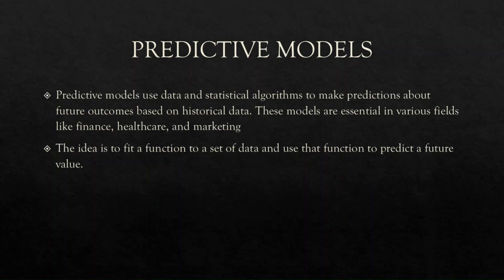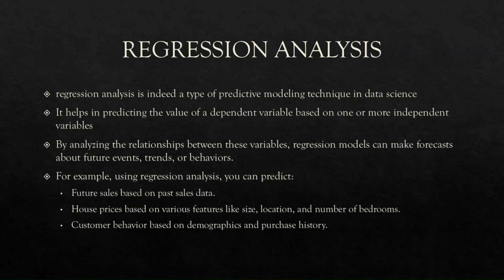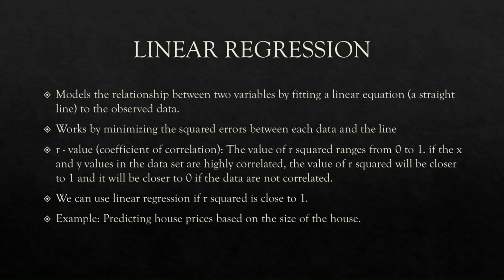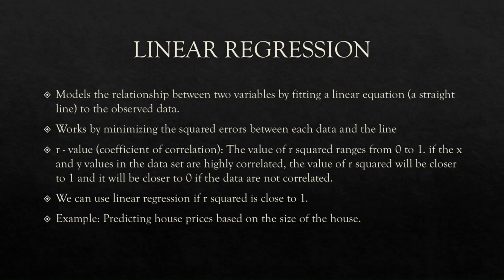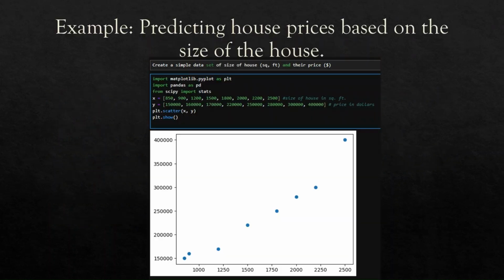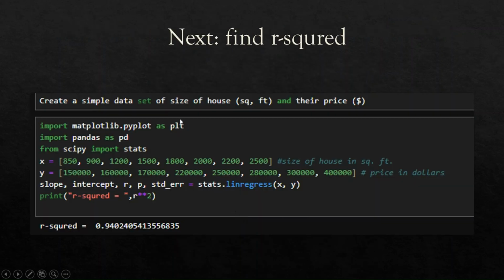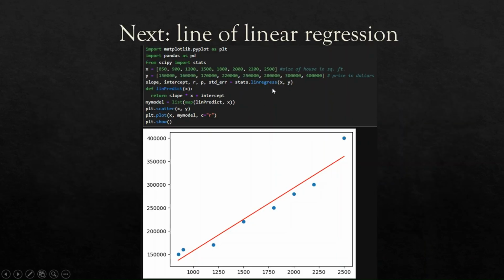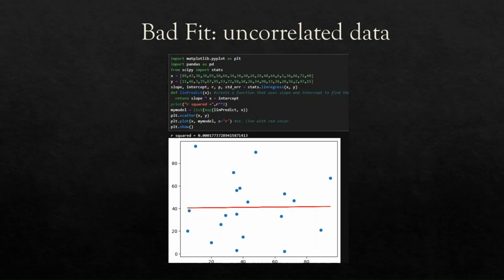DAY 9 Master Predictive Models & Linear Regression with Python | Data Science Tutorial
Want to build powerful predictive models using Python? This tutorial covers Linear Regression, Polynomial Regression, and Data Prediction with real-world datasets! 📊💡

🔍 What you’ll learn:
✅ Introduction to Predictive Models
✅ Understanding Linear Regression
✅ Polynomial Regression Explained
✅ Hands-on Python Implementation
✅ Real-World Data Predictions

📌 Code Included here! Learn how to use Scikit-Learn, Pandas, and Matplotlib for accurate predictions.